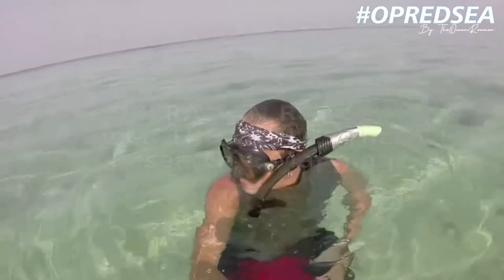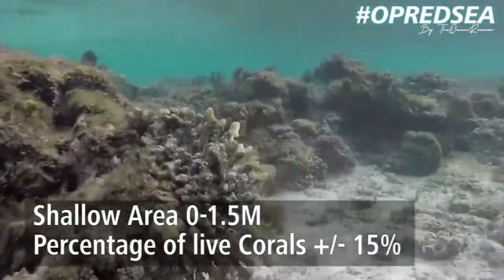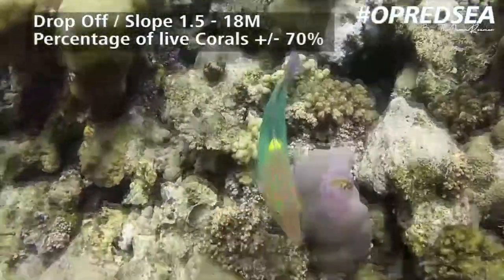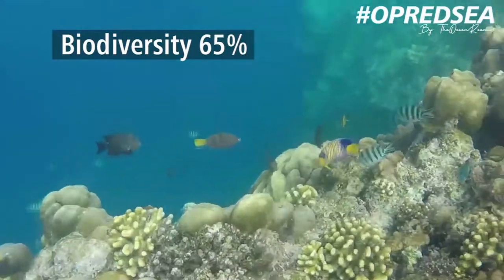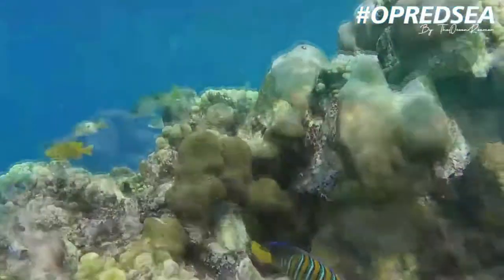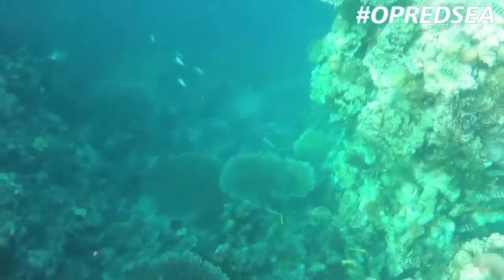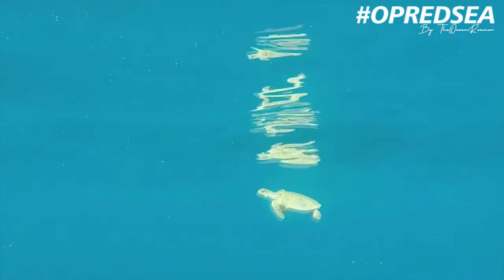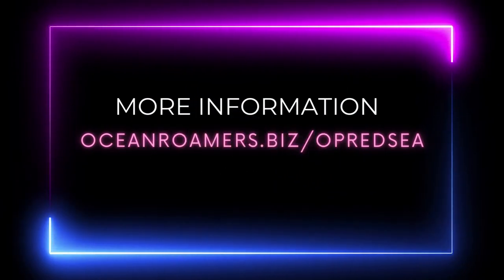Research & Mapping Week 1 | Port Sudan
Since I moved to our new location near the fishing harbor of Port Sudan, I am finally able to get back to our 'Water Work'.
Currently still working alone due to the precarious situation in Sudan these days.
At the moment Researching & Mapping the Wingate Reef group, finding fragile corals, mapping the area for heat, pollution stressors.
It's been good to be back in the water, and this first location is showing a lot of potential. The effects of global warming are noticeable however, large swathes of shallow reefs have disappeared, taken over by algae and moss. However the drop off region looks better than I anticipated.
We definitely have a contender for our Vault project.

More information on OPREDSEA or THEVAULTREDSEA
This is a IADP - DIVE PROFESSIONALS / GOBLU3 project